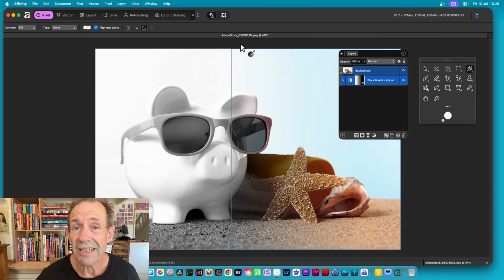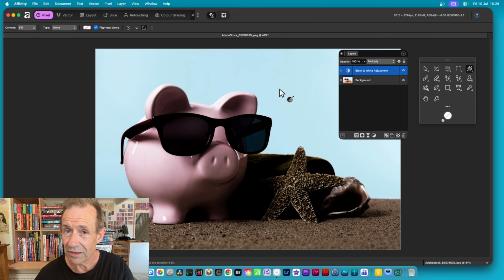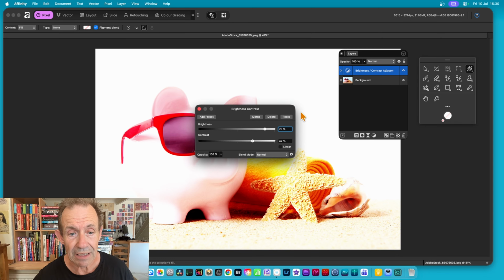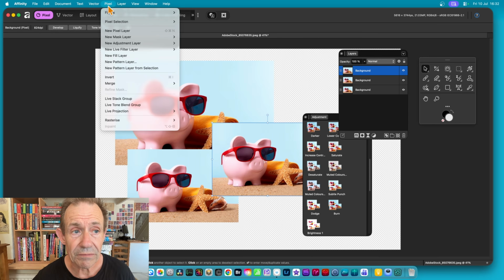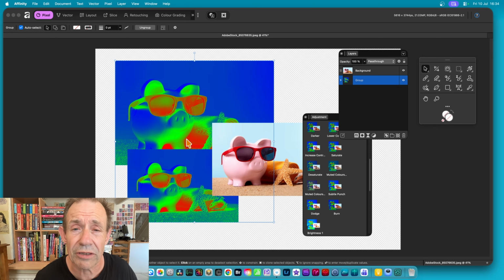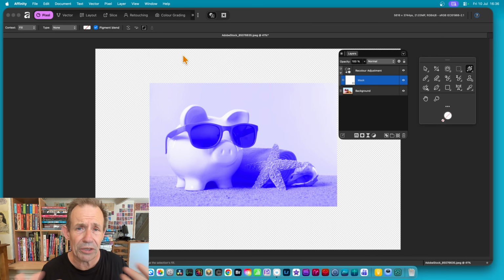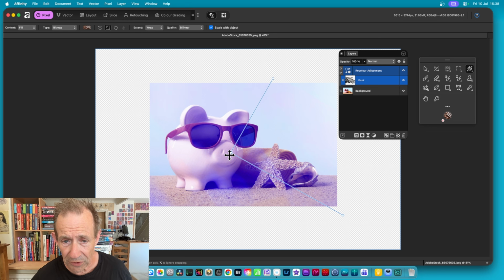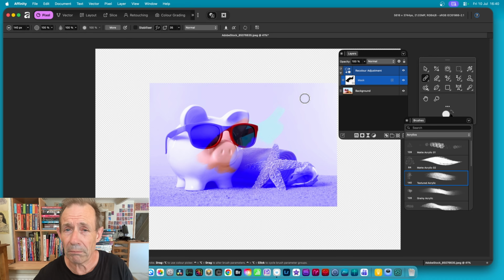Affinity 3.2 Basic Adjustments For Beginners Tutorial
Affinity 3.2 : A run through of the colour adjustment features in Affinity such as how to add an adjustment, delete, modify adjustments and more